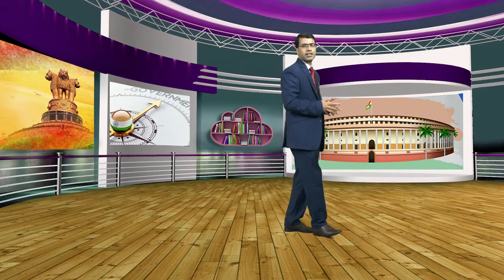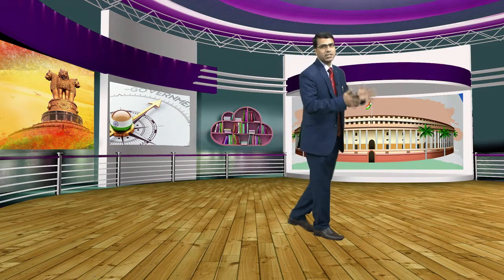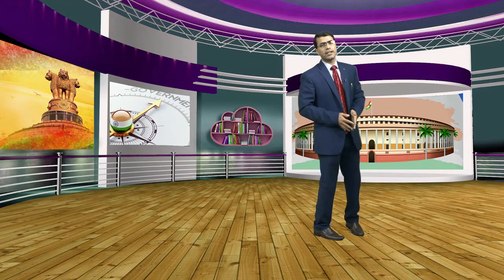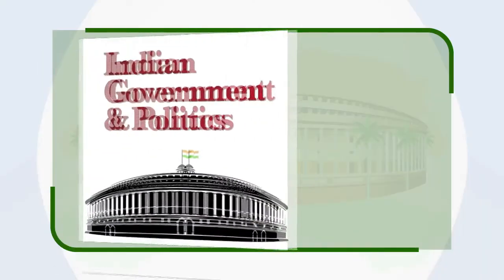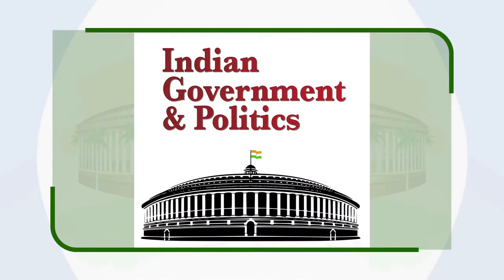Intro MOOC on Indian Government and Politics